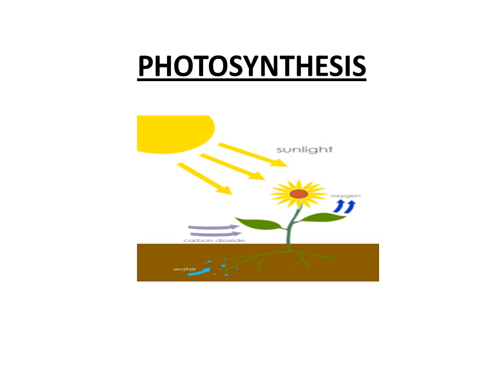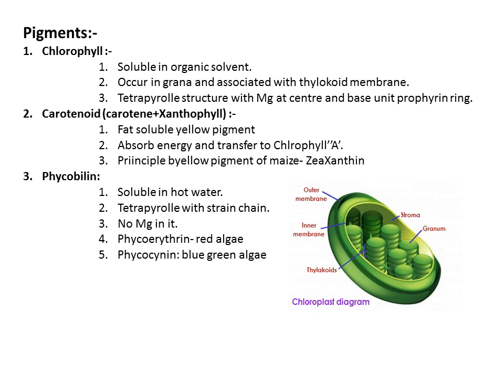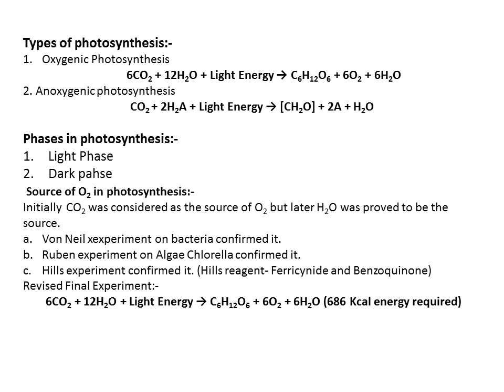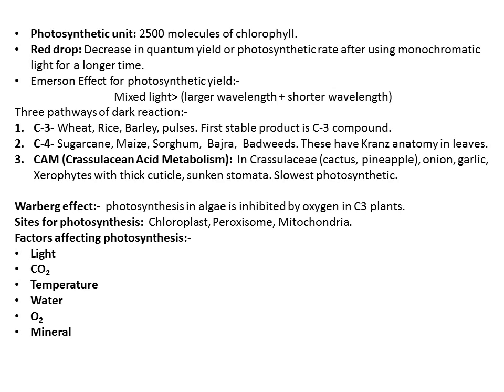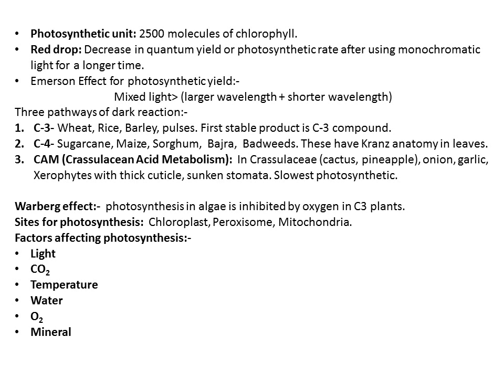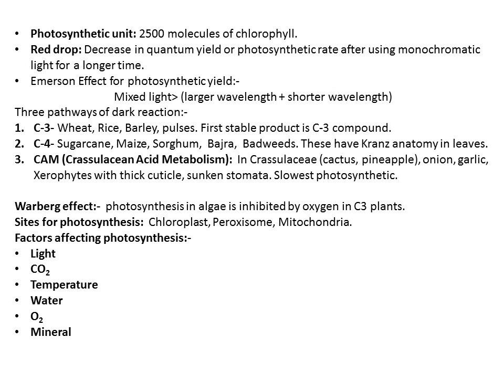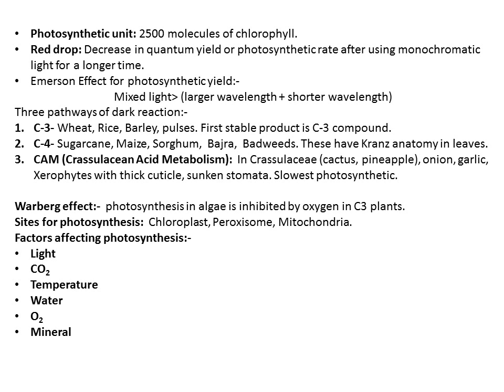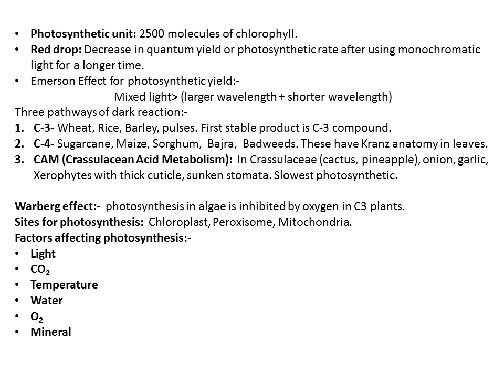PHOTOSYNTHESIS vdo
photosynthesis, Prepare online for Agricultural field officer IBPS